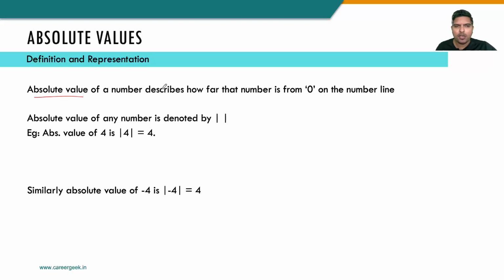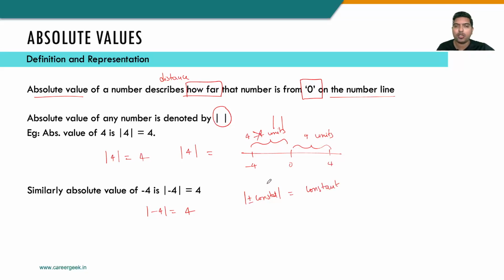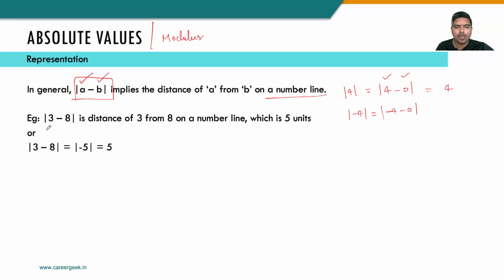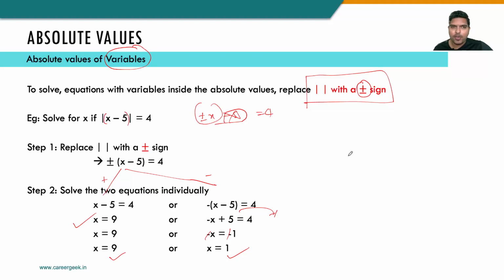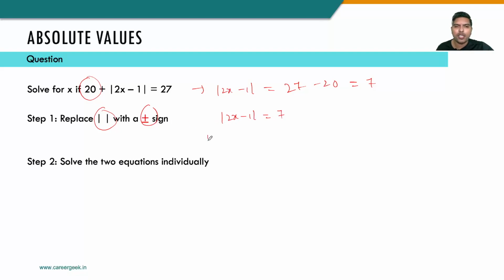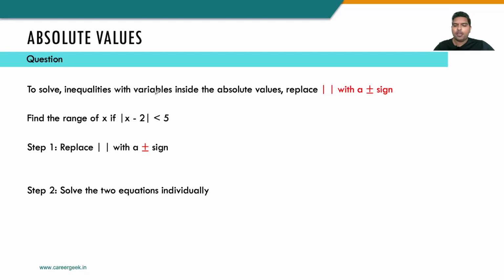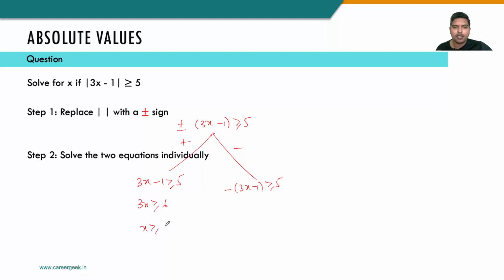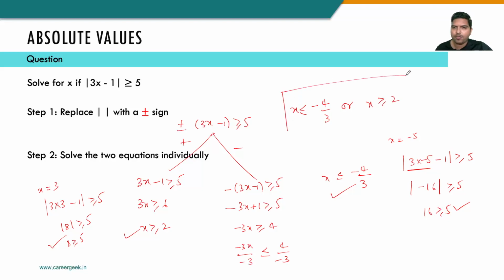42. Absolute Values - GRE / GMAT Basic Quant Videos | Dillesh Kumar Chelluri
Hi,

Master Absolute Values: Simplify Math with CareerGeek
Struggling with absolute values in math?
Our CareerGeek video on absolute values will demystify this essential concept and help you tackle quantitative problems on the GRE and GMAT exams with confidence.

Understanding Absolute Values
● Absolute Value: Understanding the magnitude of a number.
● Properties and Applications: Using absolute values in various types of problems.
● Solving Techniques: Methods to solve equations involving absolute values.

CareerGeek simplifies absolute values with clear explanations and practical examples. You'll learn to:
● Calculate and use absolute values accurately.